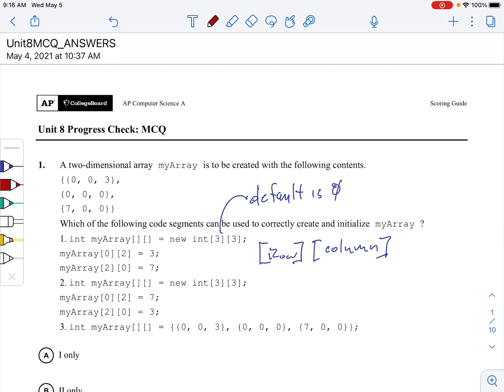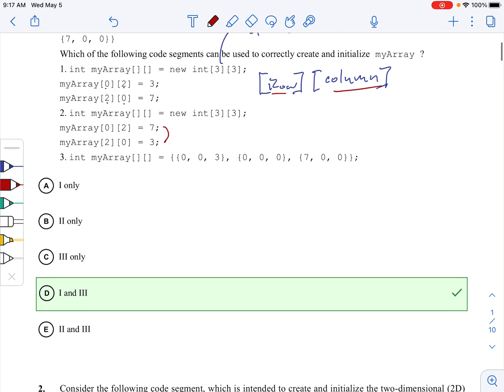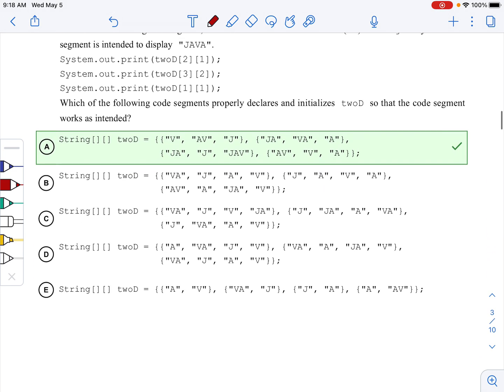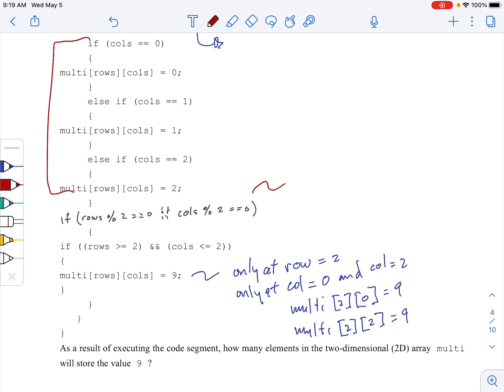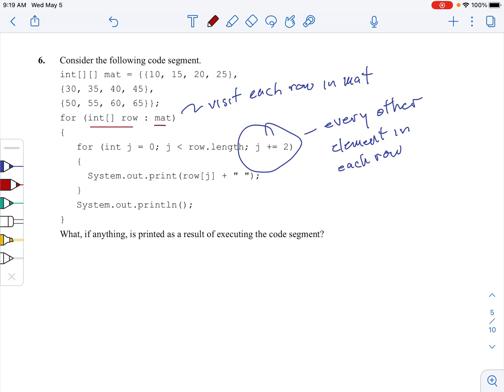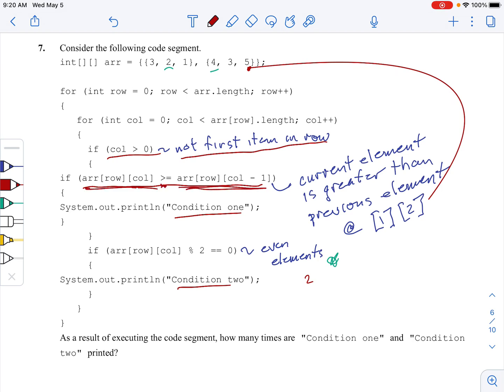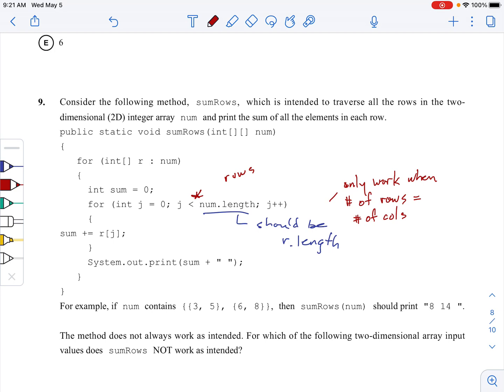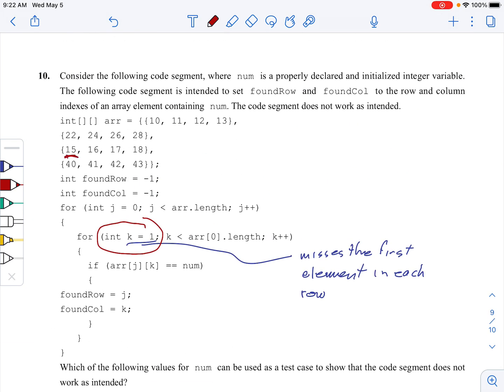Unit 8 MCQ Explained